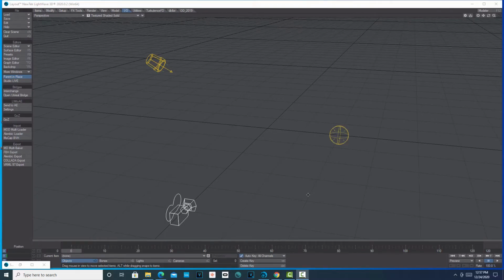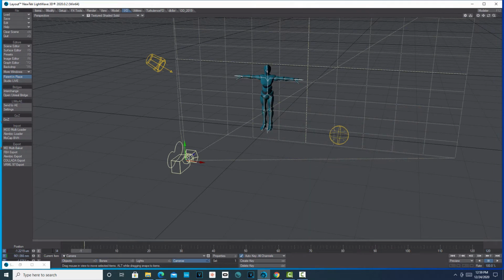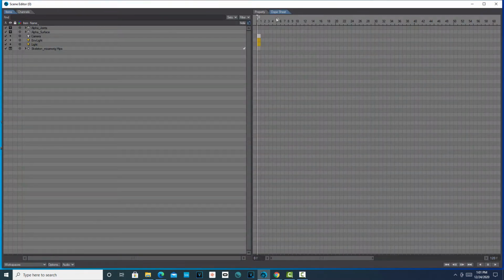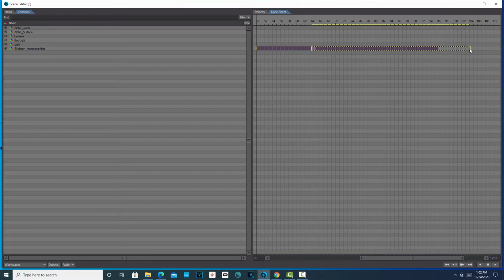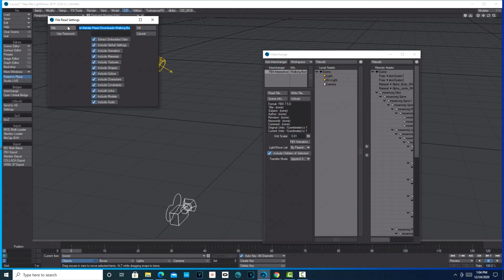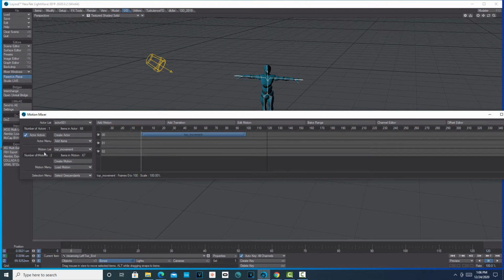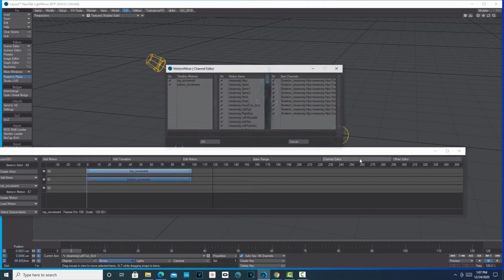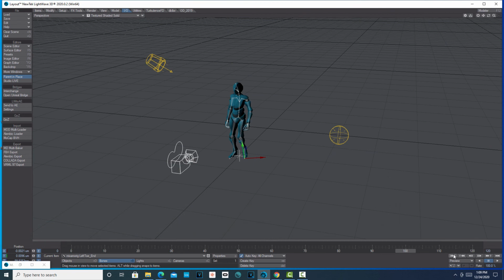Combining Two Animations Into One: The Motion Mixer and Channel Editor in LightWave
Quick walkthrough on how to combine two separate animations or motions into one.